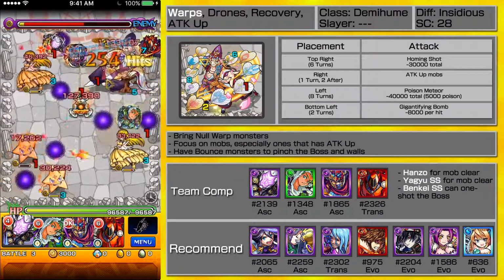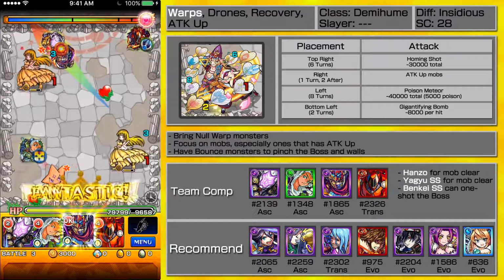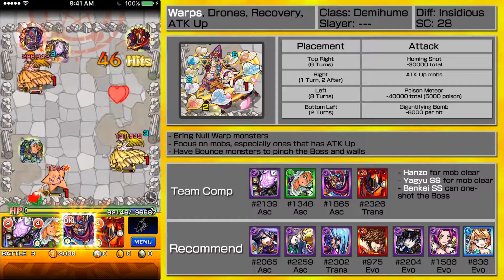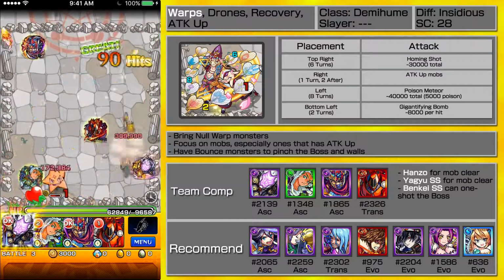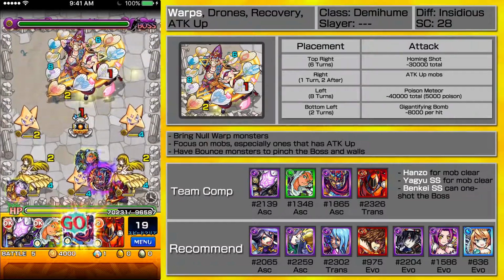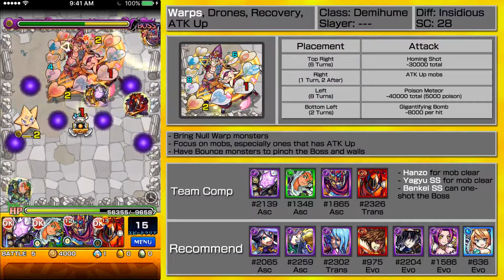Challenge Thursdays #21 - Ninjas & Samurais VS Hikaru Genji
Welcome to Challenge Thursdays!

This week I'll be bringing Ninjas and Samurai against Hikaru Genji! Well... I just wanted an excuse to use the new GENJI!! I mean... HANZOOOOO!!

Hanzo's slice n' dice is just more powerful than regular ones. No improvement on distance or number of hits.